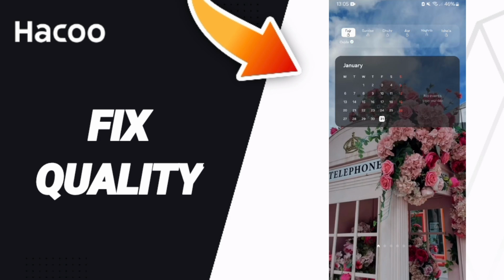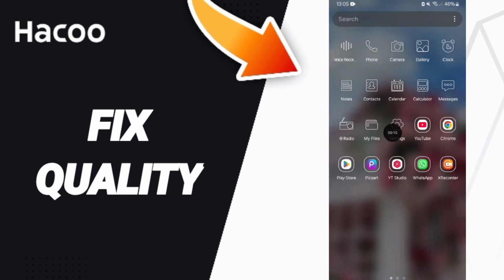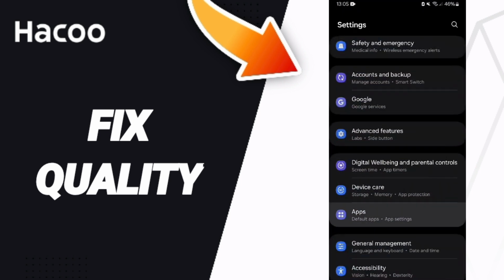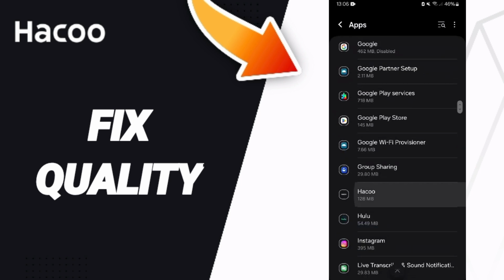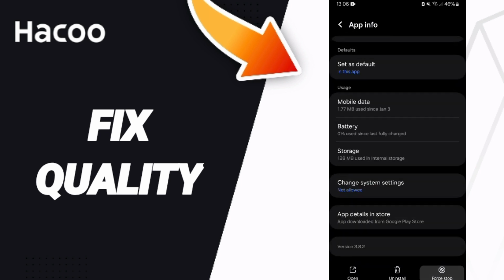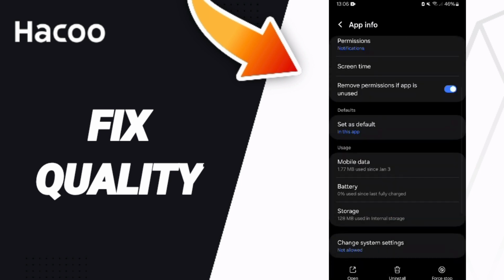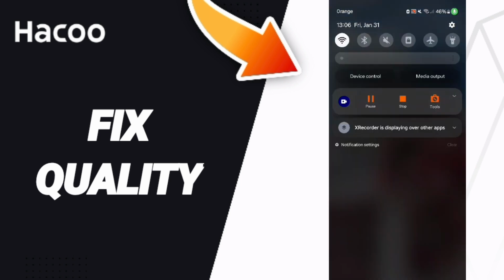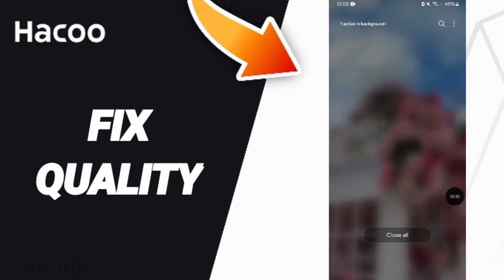How To Fix Quality On Hacoo App 2025